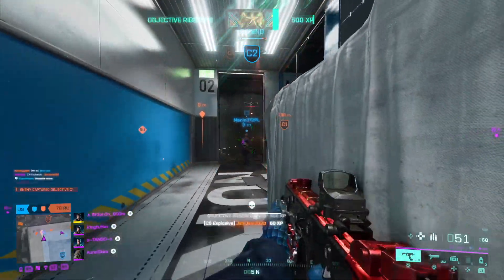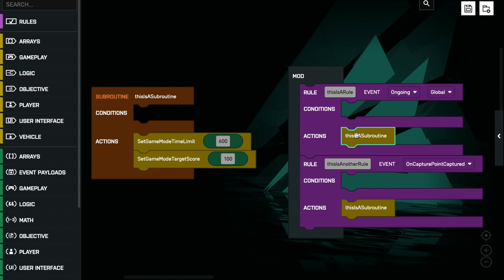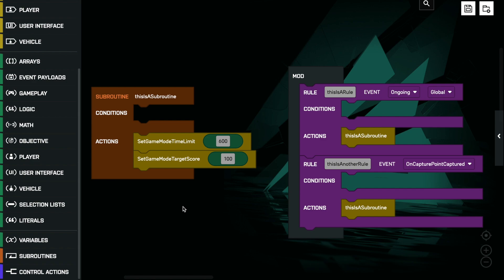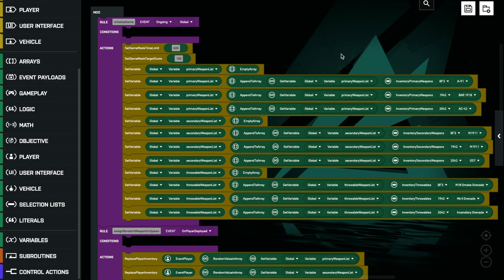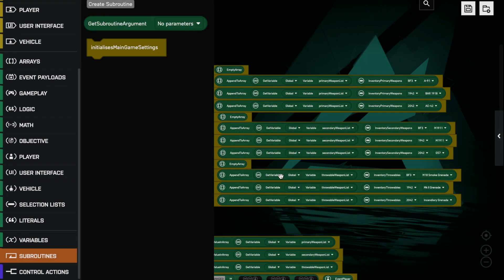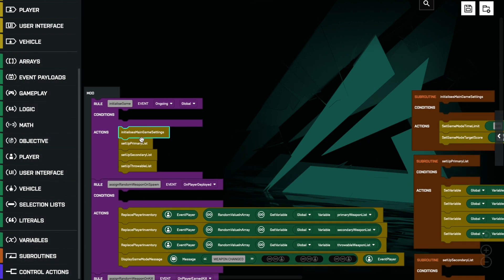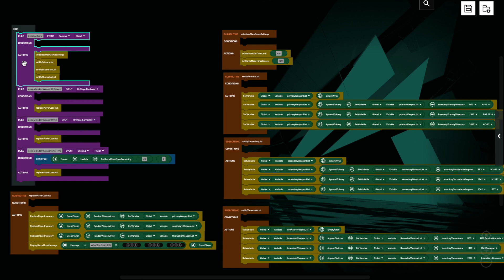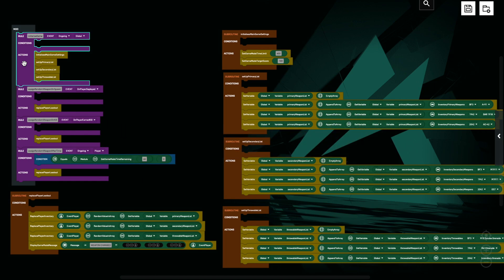How to use SUBROUTINES in Battlefield 2042 Logic Editor Part 1 (Introduction)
This is the first of two parts looking at how to implement subroutines in the Portal Logic Editor. In this video I will take a look at what a subroutine is, why they are used, and how to set one up in Portal using a relatively simple example.
If you want to look at the code, the link is below. Make sure you use the Portal web editor to open it and duplicate it to make it yours.
Bear in mind this isnt a complete experience, just an example of how you can utilise subroutines to make your programs more efficient and readable.

Chapters:
00:00 - Introduction
00:45 - What is a Subroutine?
03:03 - What is a Parameter?
03:41 - Why use Subroutines?
04:32 - The original code
05:50 - Creating our first subroutines
10:57 - Getting rid of duplicated code using Subroutines
13:50 - Event Payloads and Parameters in standard subroutines
15:15 - Finishing up and a little task for you..